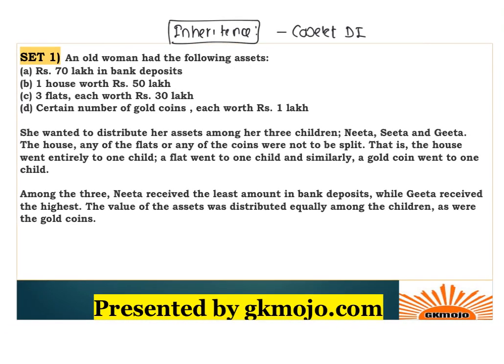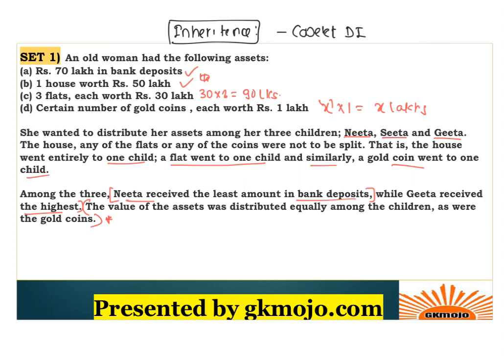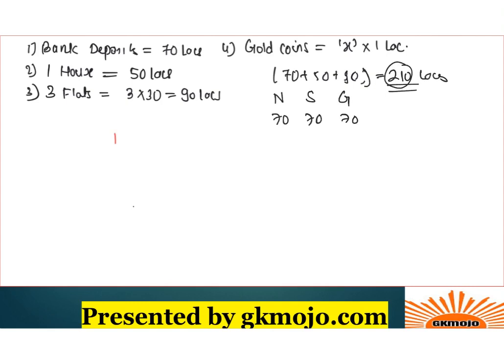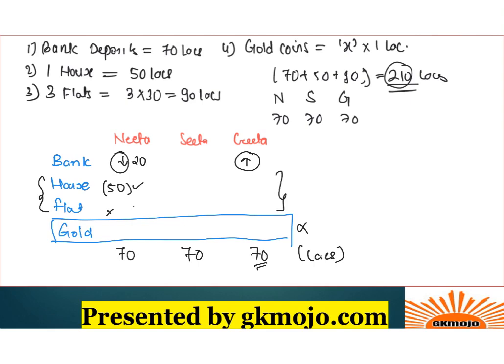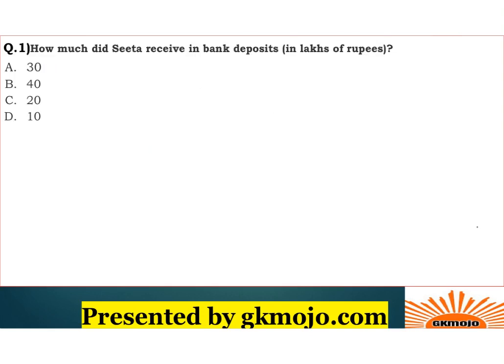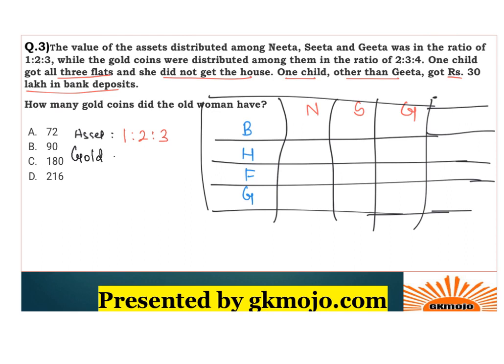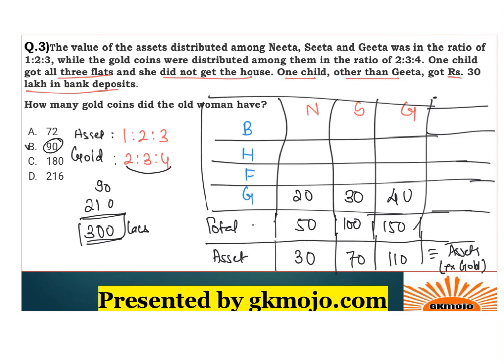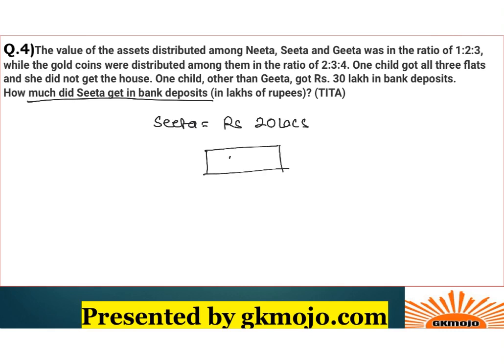CAT Data Interpretation Lecture 1 | DI Classes | Important DI Solved Sets for CAT & Other Exams